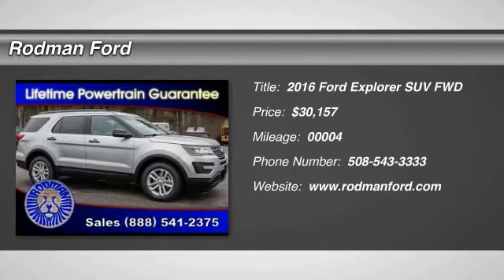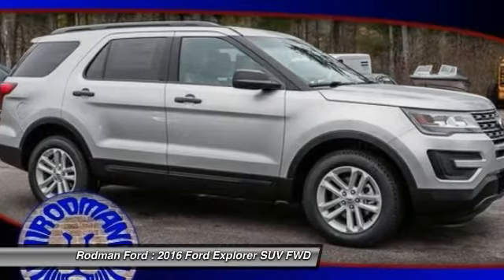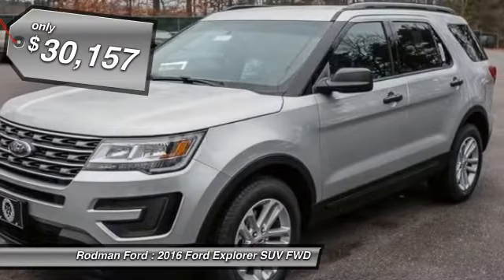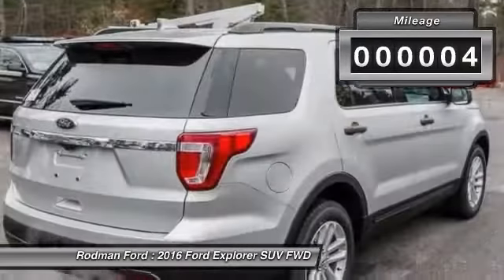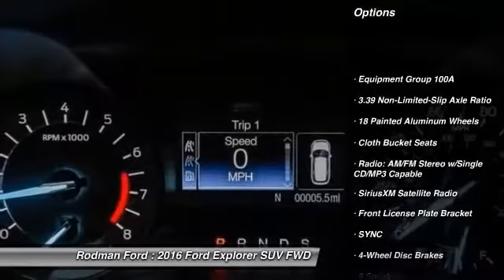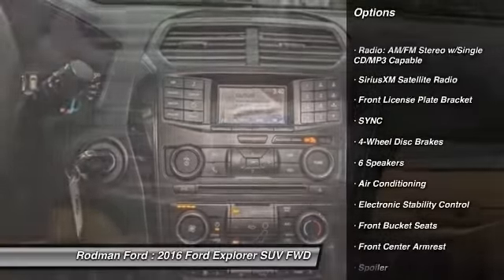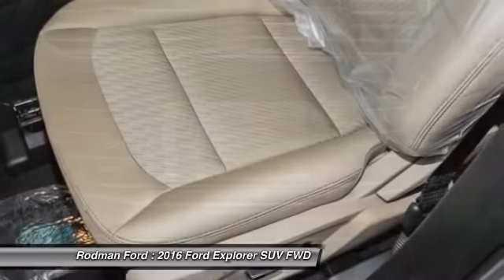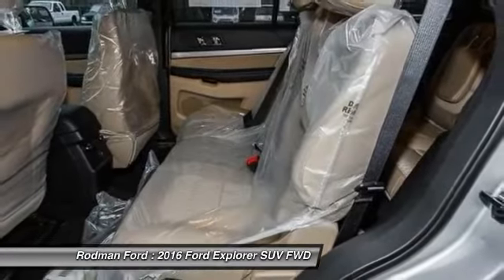2016 Ford Explorer Base T7852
Rodman Ford
53 Washington Street

Success starts with Rodman Ford! Ford FEVER! If you're looking for comfort and reliability that won't cost you tens of thousands then come check out this SUV today. This Explorer hits the mark in impressive performance and luxury. Home of the Lifetime Powertrain Guarantee!